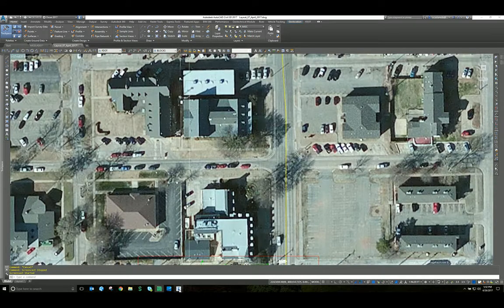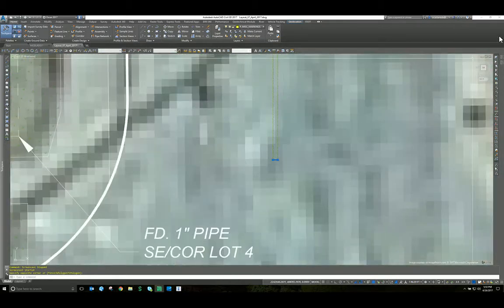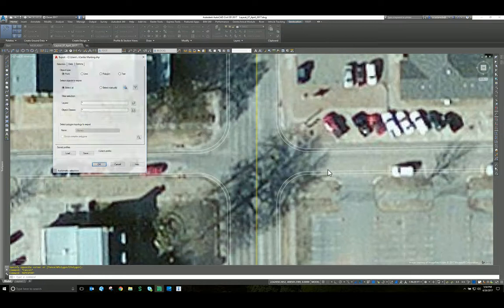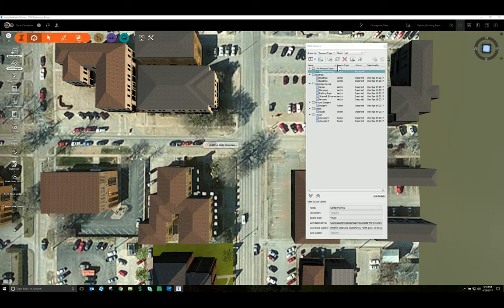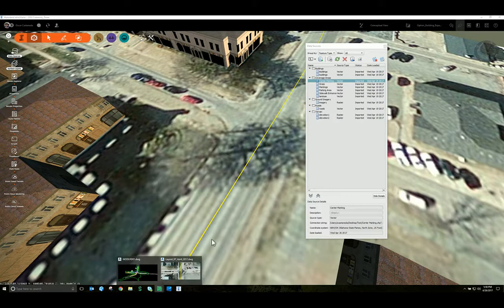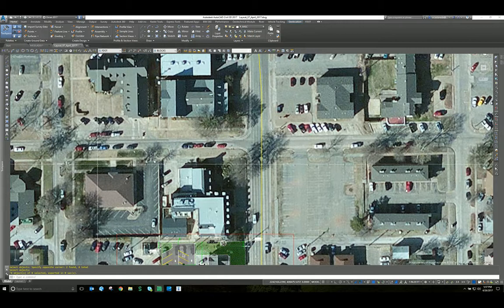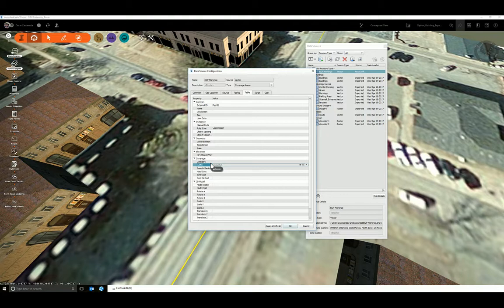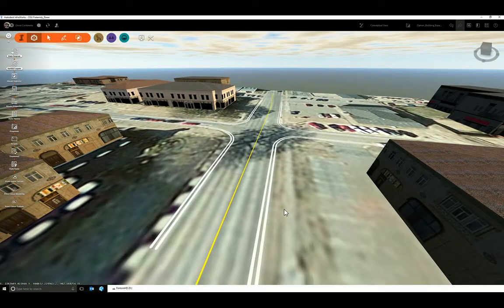C3D Pavement Markings into Infraworks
In this video I am showing a quick way to bring pavement markings from Civil 3D into Infraworks, whether they are 2D polygons, or simple 2D polylines. I hope this helps!